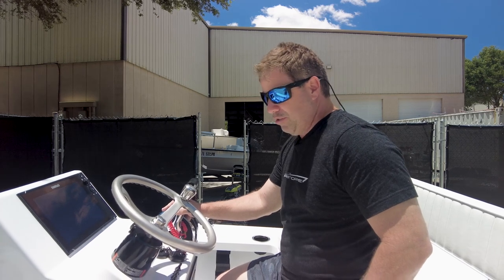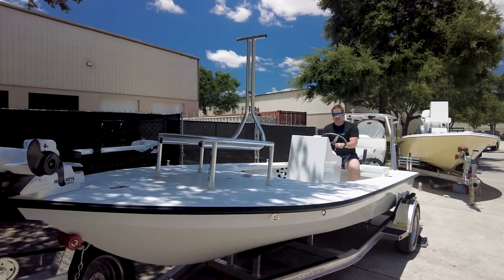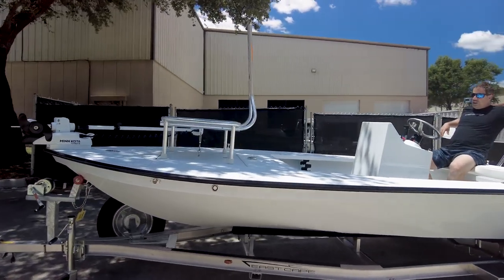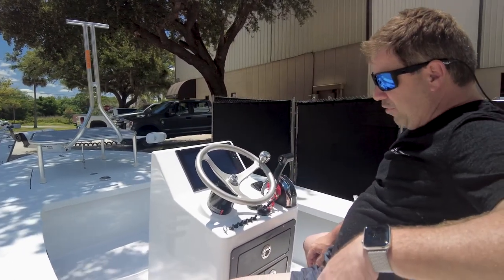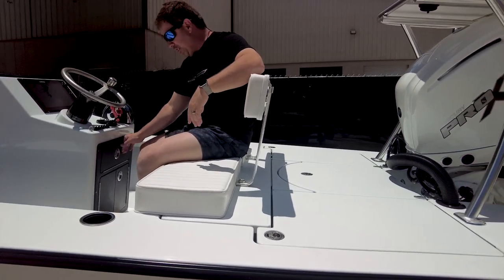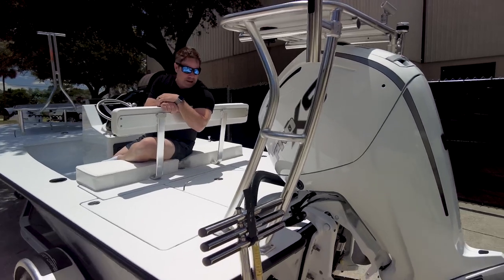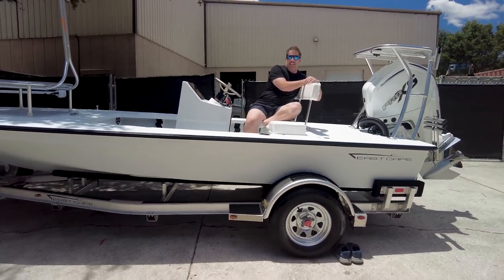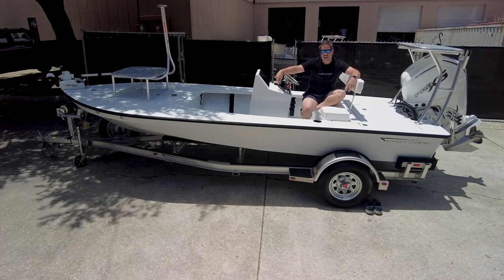2022 East Cape EVO with 115 ProXS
This awesome EVO with 115 Mercury ProXS is headed to St. Augustine to a multiple boat East Cape Owner.